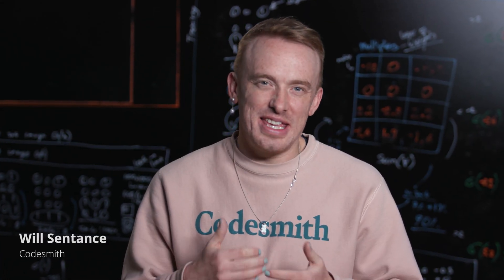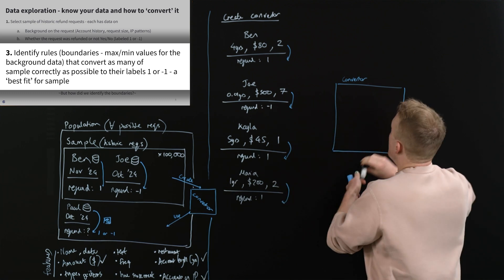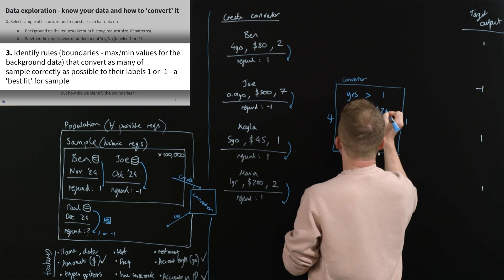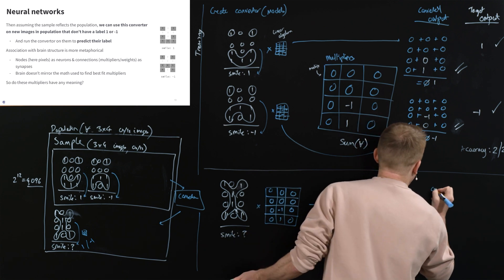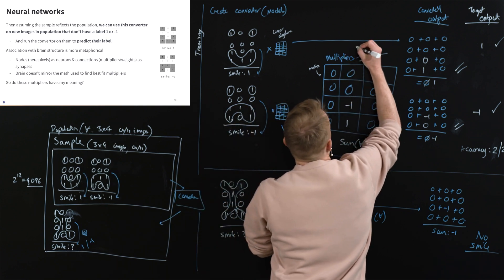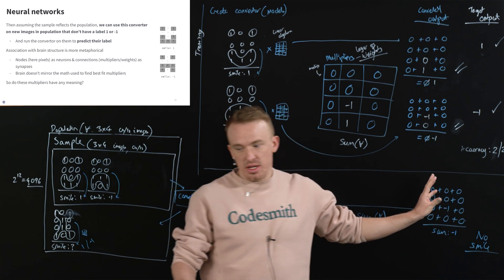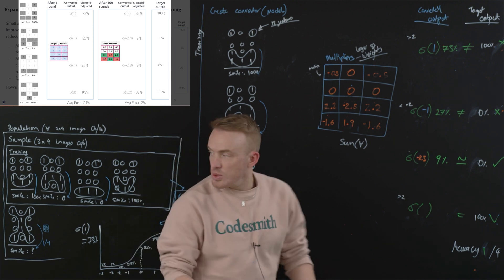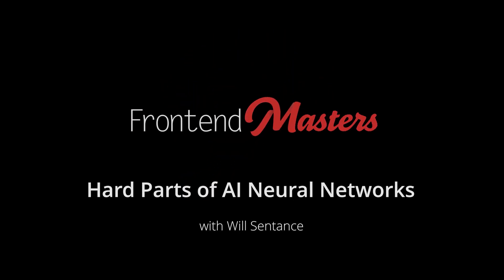Hard Parts of AI: Neural Networks with Will Sentance | Preview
About this Course:
Understand how AI prediction and neural networks work under the hood! Through hands-on examples such as fraud detection and image recognition, you'll build robust mental models for foundational AI concepts like data preprocessing, probability, training, and prediction. Progress from basic decision models to production-ready neural networks, developing your knowledge and technical communication skills for confidently integrating ML/AI into your applications!

About Us:
Advance your skills with in-depth, modern front-end engineering courses — our 150+ high-quality courses and 18 curated learning paths will guide you from mid-level to senior developer!

Sections:
0:00 - Introduction & Course Description
0:43 - Creating the Data Converter
4:47 - Inferring Using the Pixel Data Model
8:47 - Validating Weight Accuracy